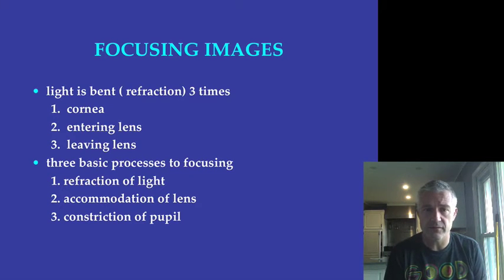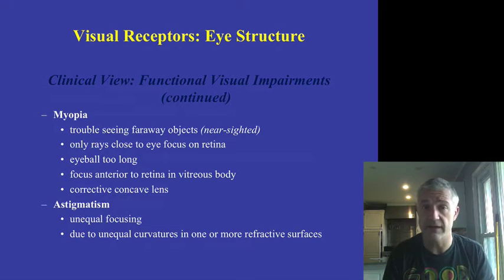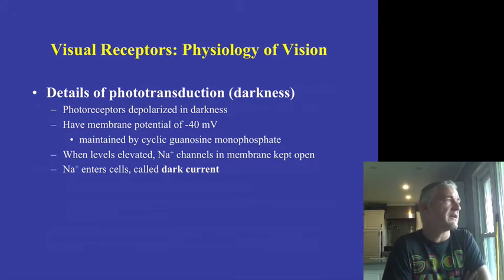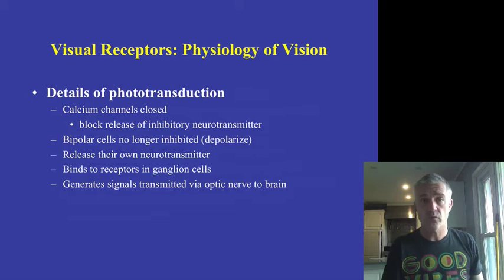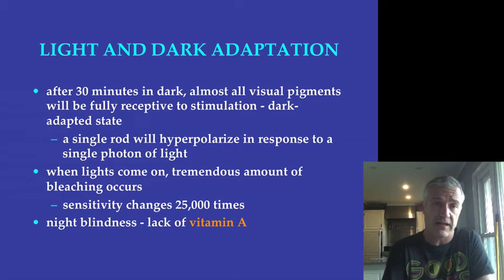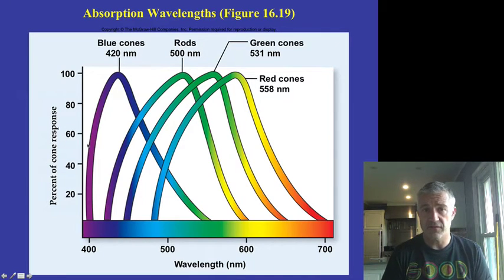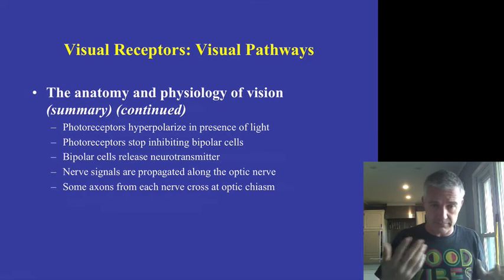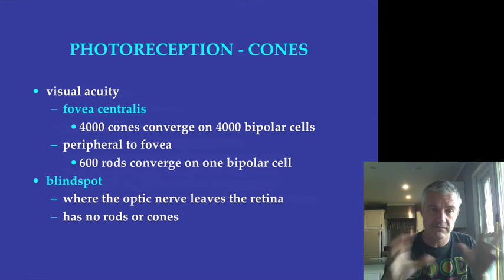Vision Physiology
Basic physiology of the vision sense